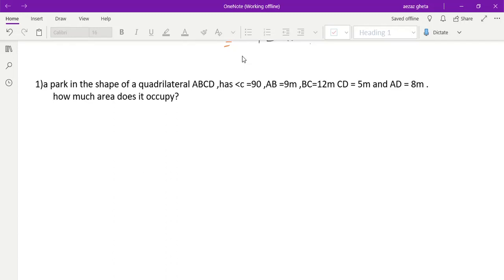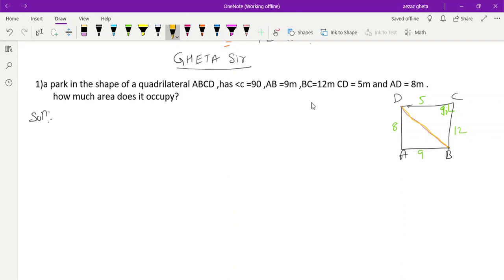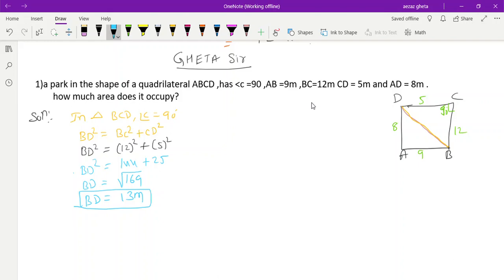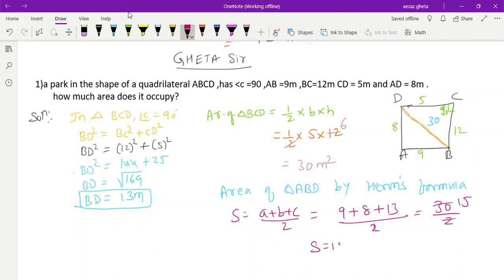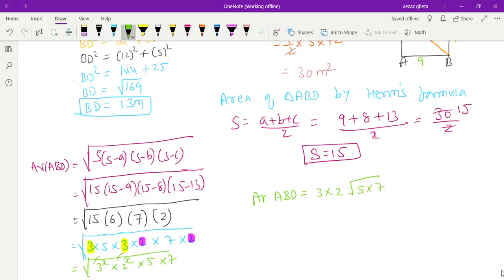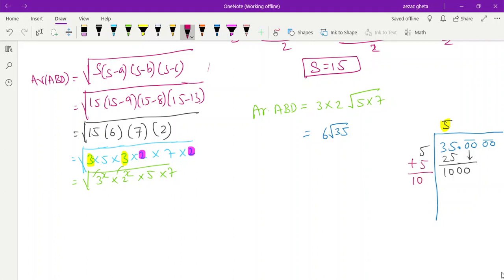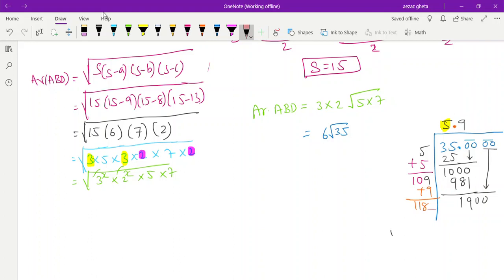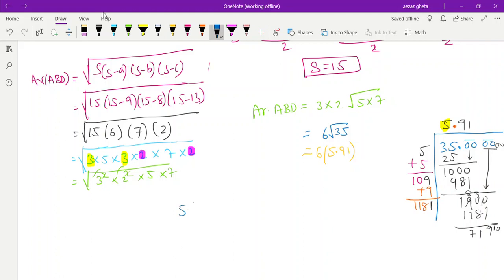a park in the shape of a quadrilateral ABCD in which AB = 3m